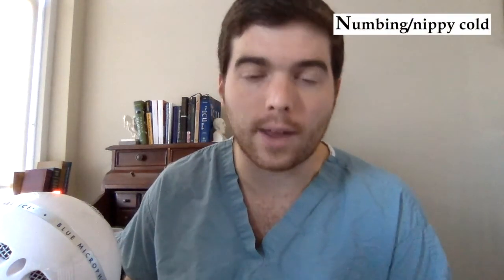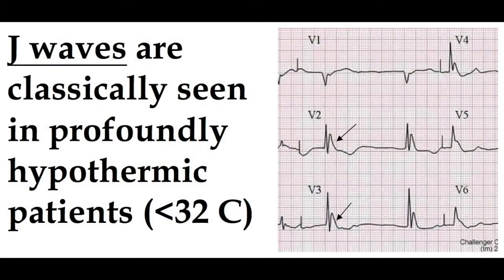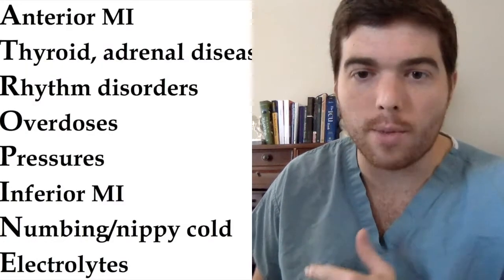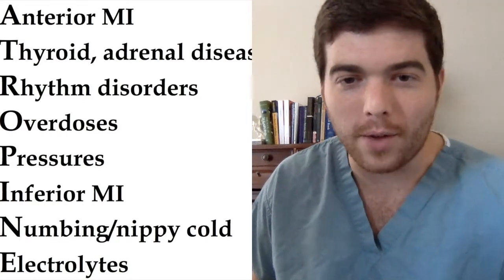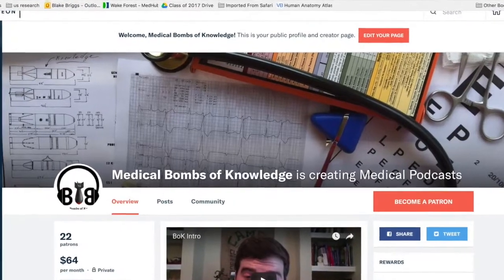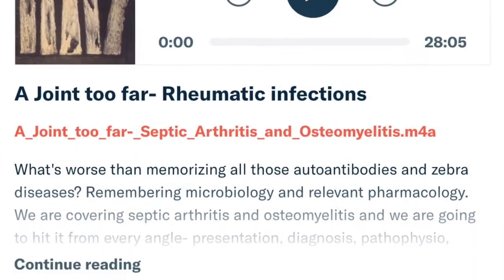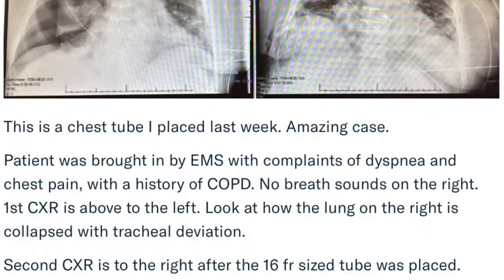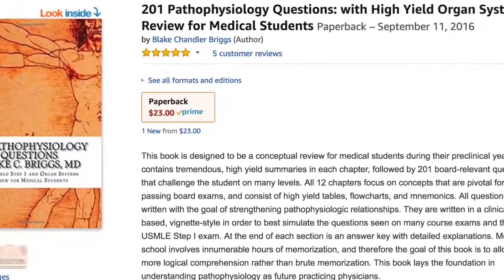Bradycardia- High yield causes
This quick video discusses the high yield causes of bradycardia. Board relevant and clinically applicable for any medical student or young healthcare professional.
Its a killer helpful mnemonic that you'll never forget! Enjoy!

Medical Bombs of Knowledge is a learning community begun by Dr. Blake Briggs (that's me) in 2017. He's been tutoring medical, dental, and PA students since beginning of medical school.